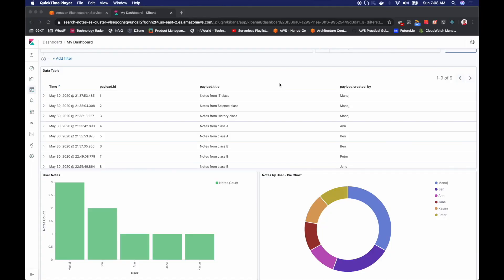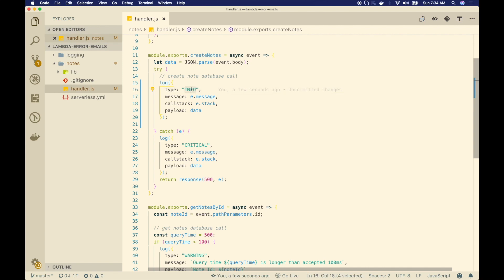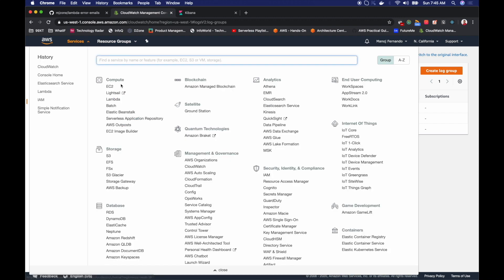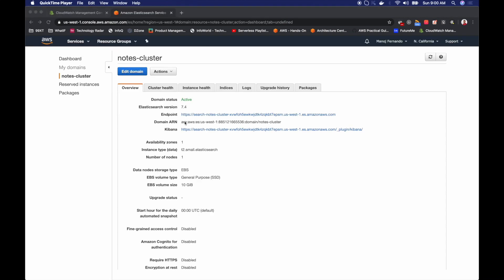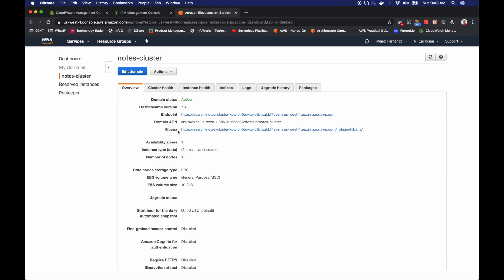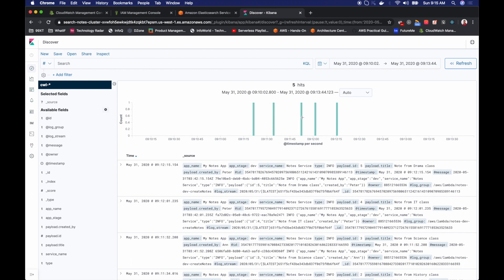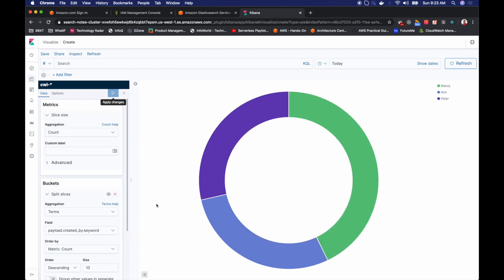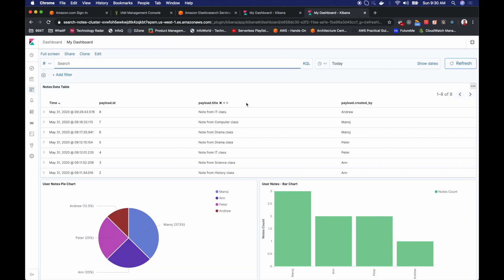Kibana Dashboard with AWS ElasticSearch and CloudWatch (DEMO)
★ Demo: Kibana For Visualization & Analytics with AWS

⭐️  Hey guys, if you find this video valuable, check my "The Complete Guide to Build Serverless Applications on AWS" course below👇